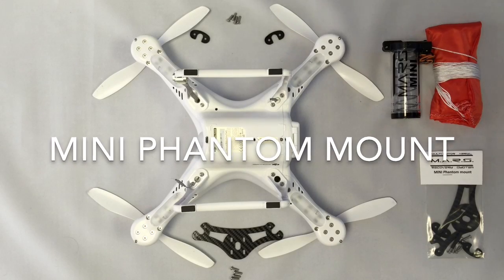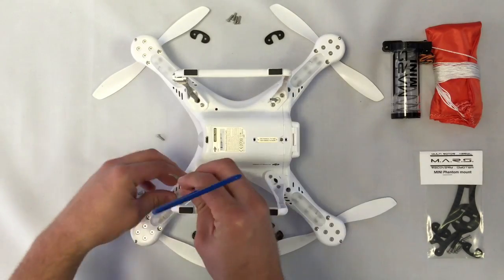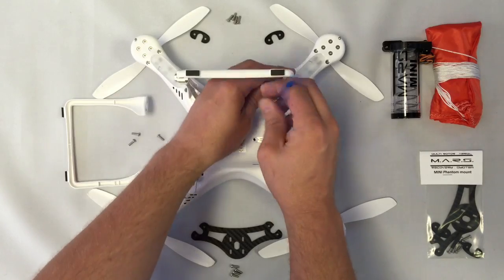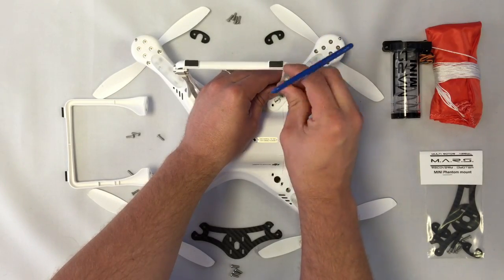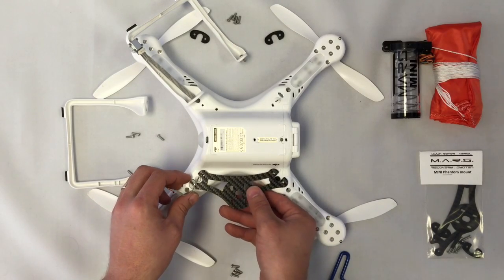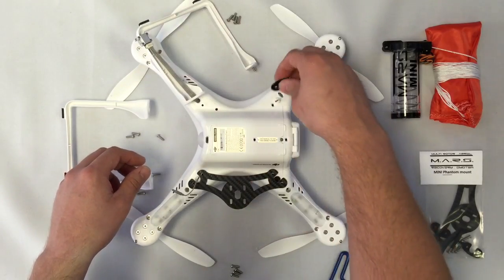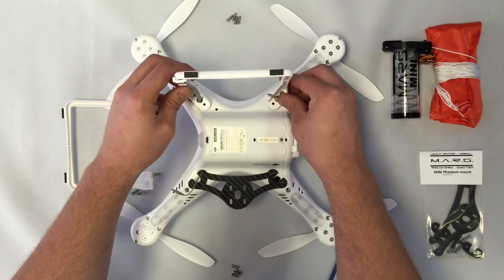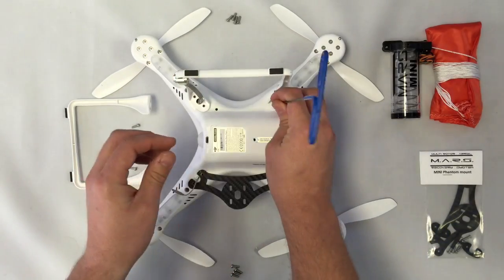MARS Mini phantom mount installation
Mars Parachutes Introduces the Mars Mini Phantom mount. works great with the DJI Phantom 1 and 2 only works with 8 inch props Product